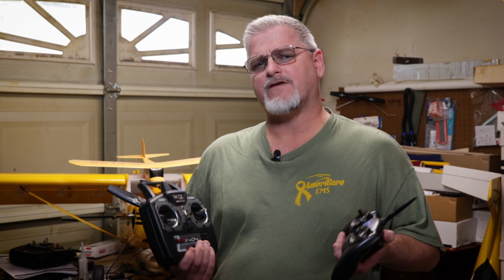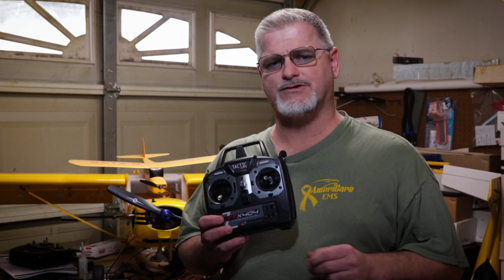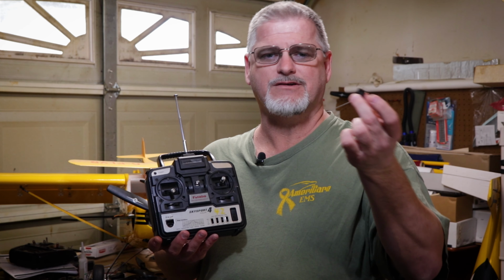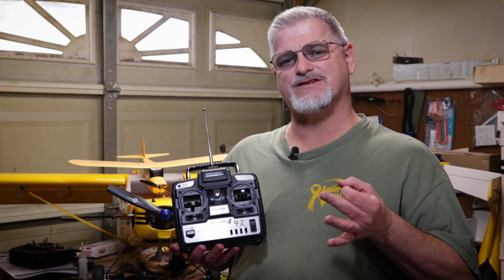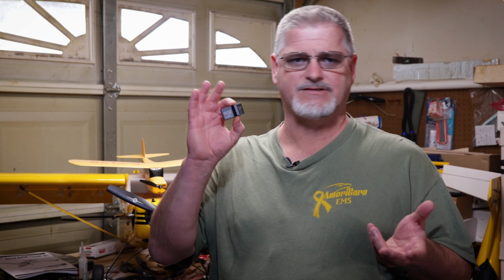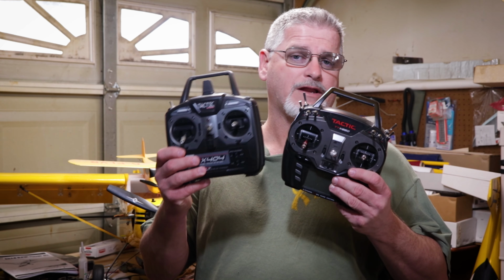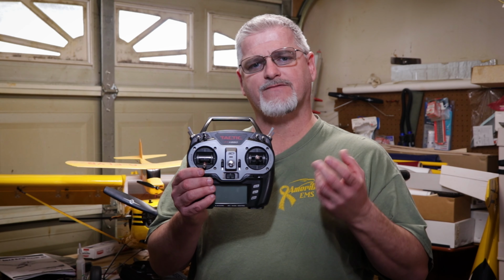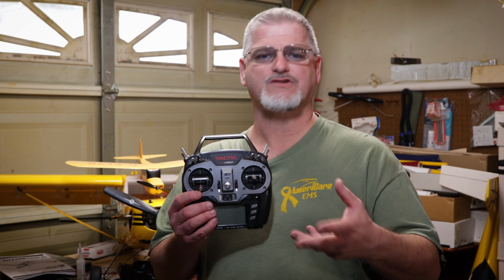Best RC Plane Transmitter Type for Beginners 2019 | RC Planes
If you're just getting started in the RC hobby or, you're ready to expand your RC hangar, I'll give you helpful information on picking the best RC plane transmitter for 2019.